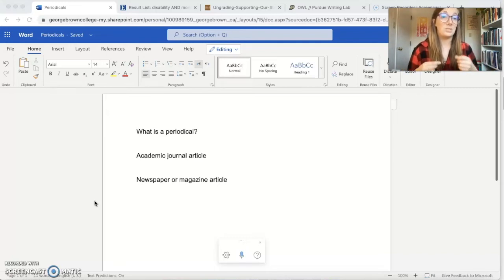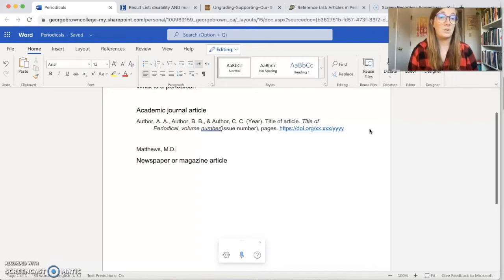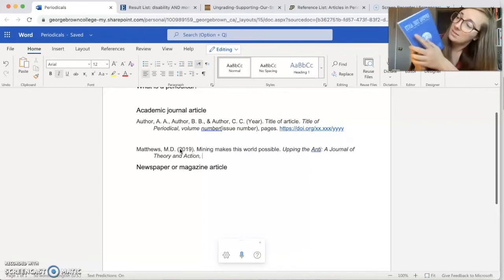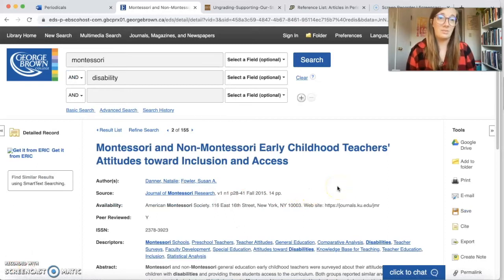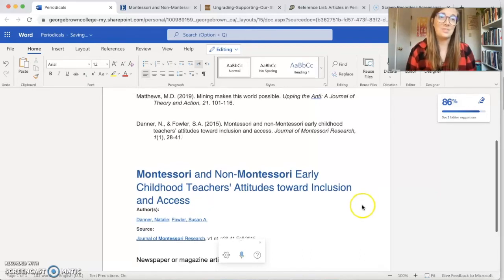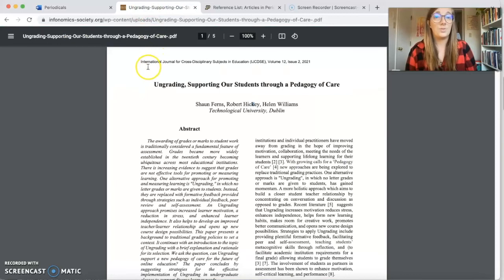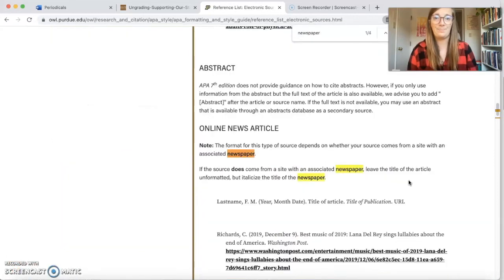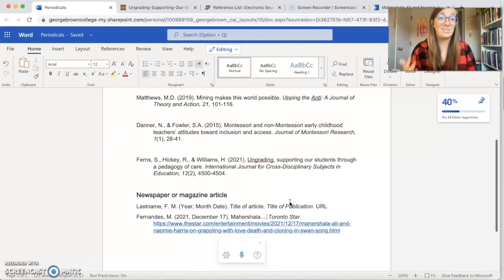Citing Periodicals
This is a guide for students in the Knowledge in Motion class of the Transitions to Post-Secondary Education program at George Brown College. You can find videos about citing other kinds of sources in the folder called "Citation Resources" on Blackboard.